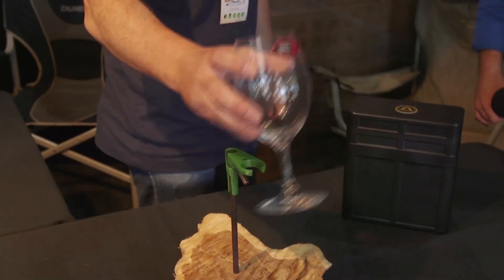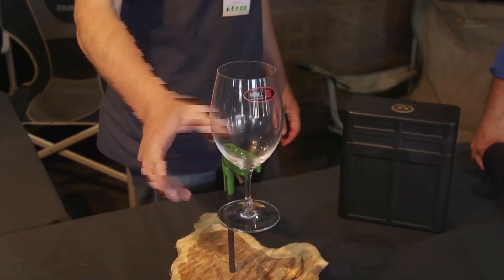CIN Adelaide Show Scorpro 2